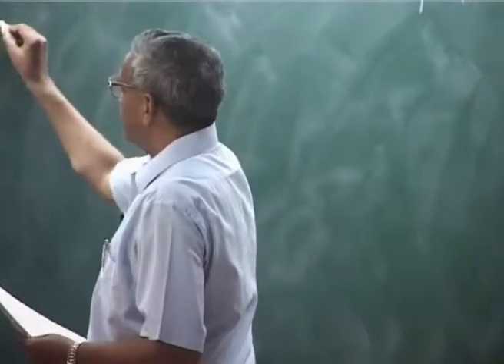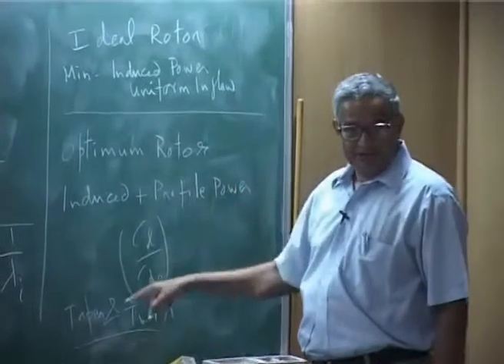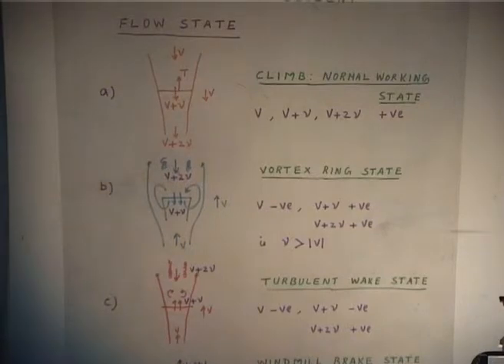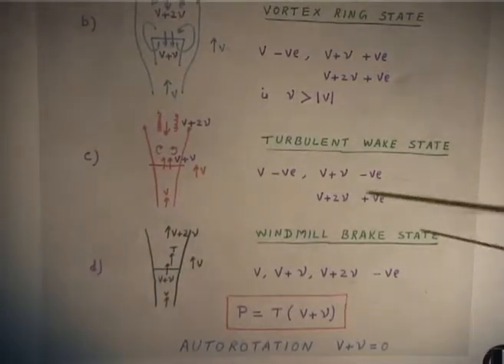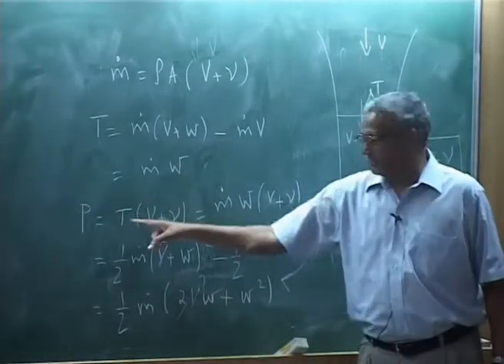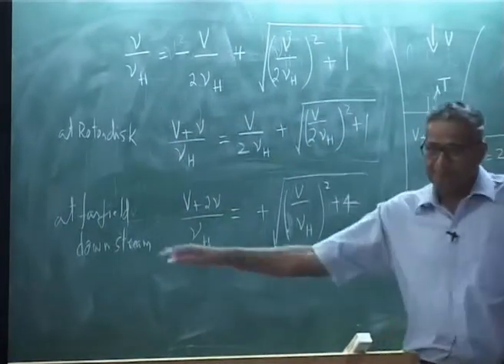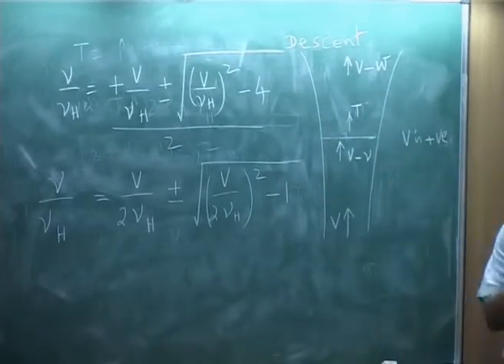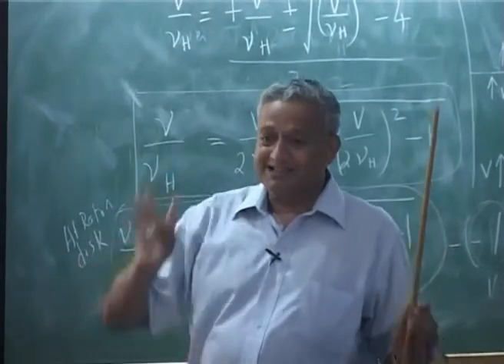Introduction to Helicopter Aerodynamics and Dynamics - Part 7